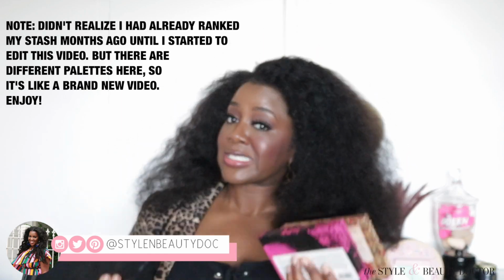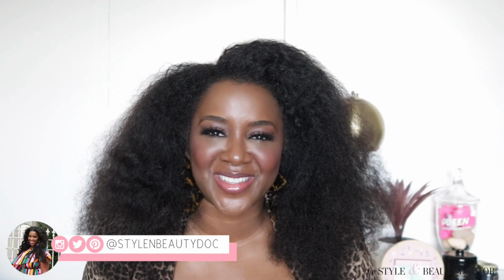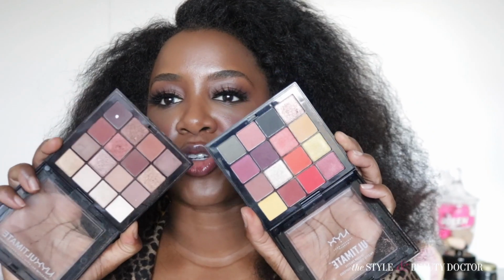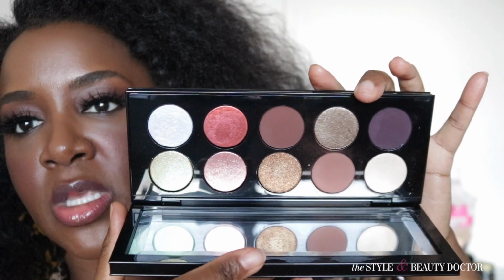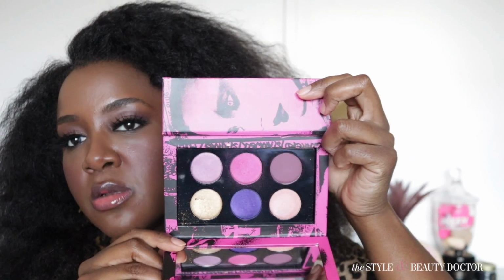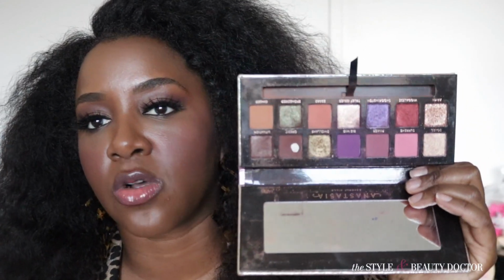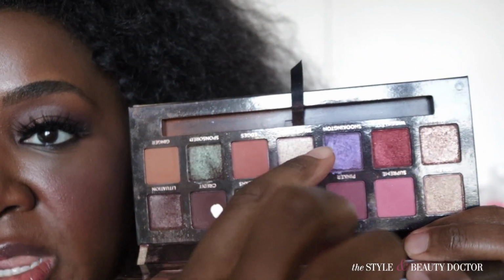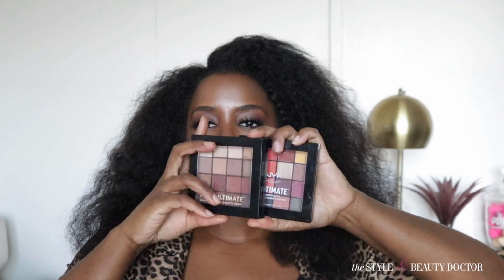Ranking My Palettes AGAIN: the BEST Eyeshadow Palettes for Dark Skin? (2019)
Are these the best eyeshadow palettes for dark skin? Watch and see as I talk through and then rank the eyeshadow palettes in my stash.